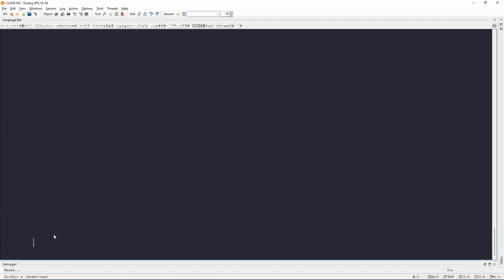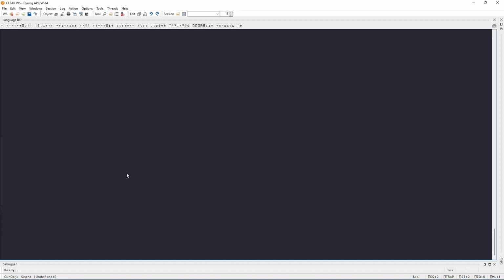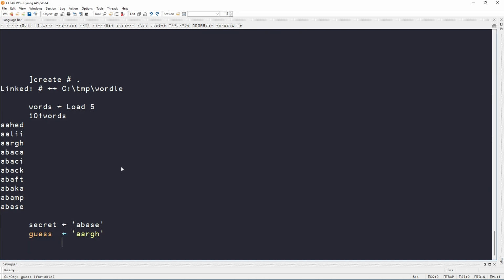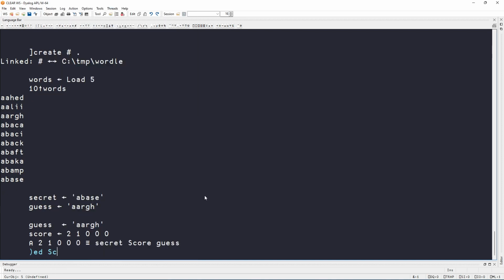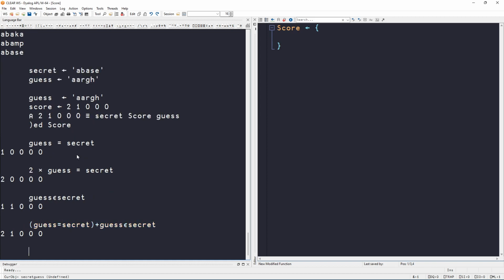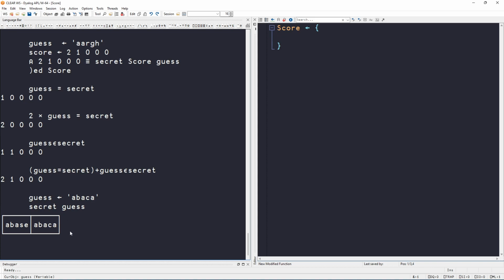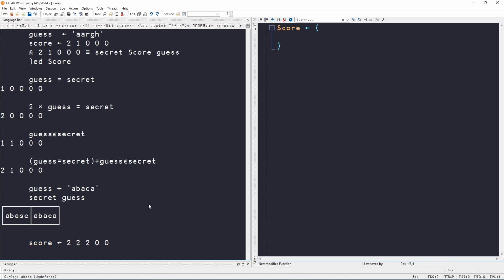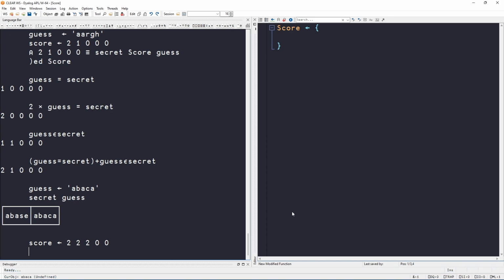Solving Wordle with APL – Scoring a guess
In this video of the series “Solving Wordle with APL” we start writing the function `Score`, that accepts the secret word and a guess, and returns the score of that guess.
This is a great first challenge to start thinking about the subtleties involved in write code that solves Wordle.

Check out the “Learning resources” page of the APL wiki if you are unsure of where to go